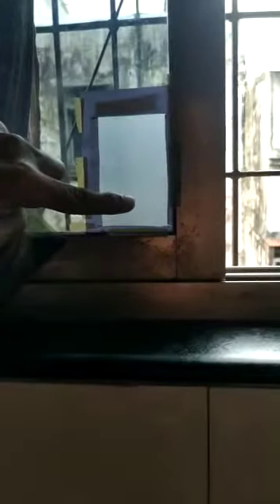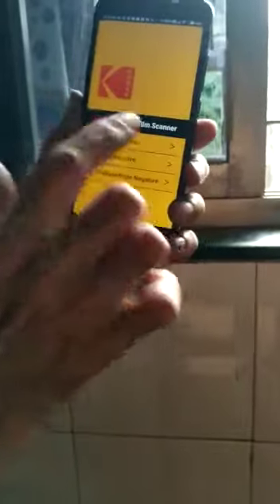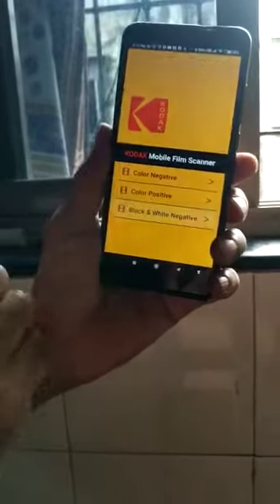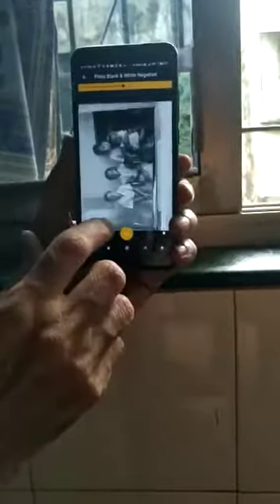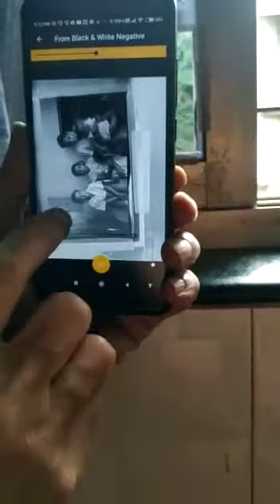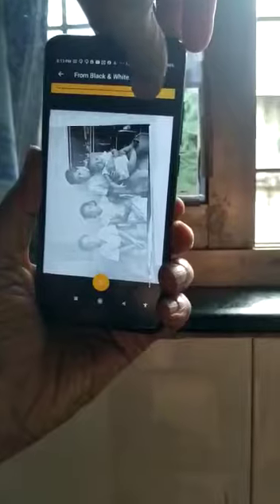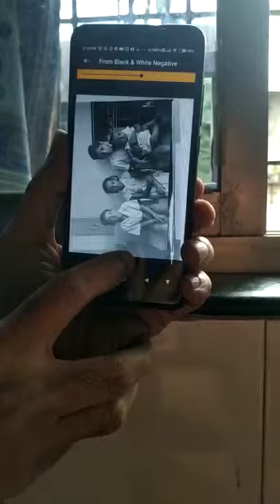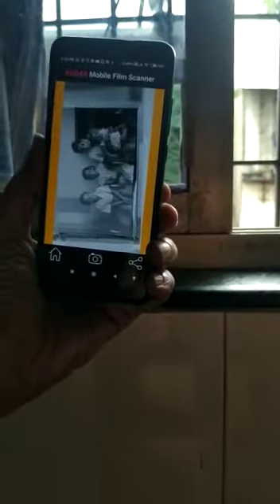OLD NEGATIVE TO REMAKE NORMAL PHOTO